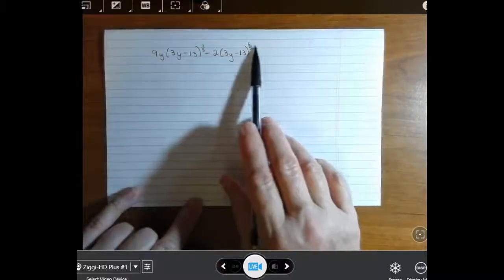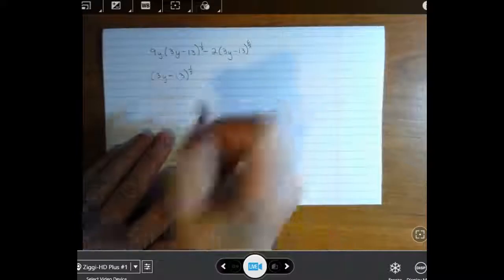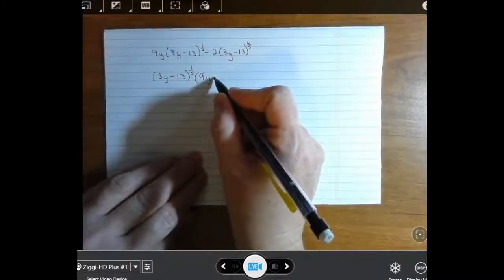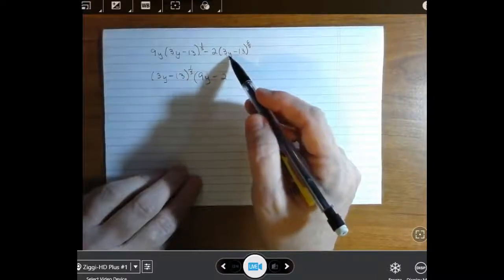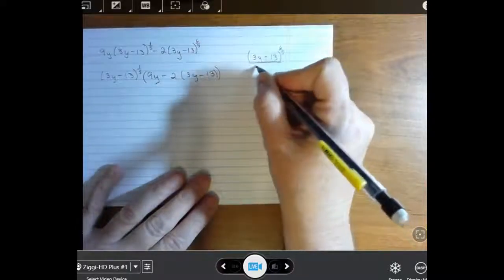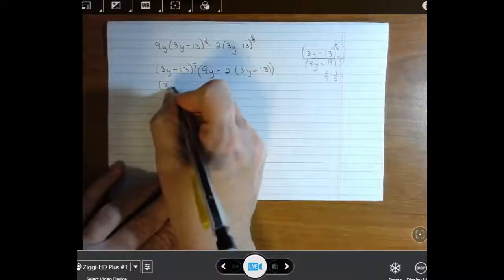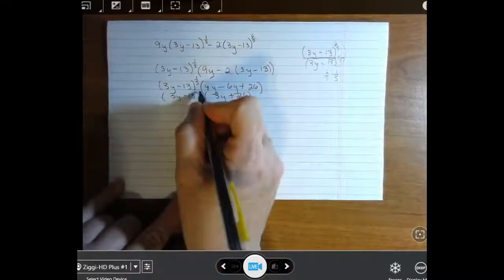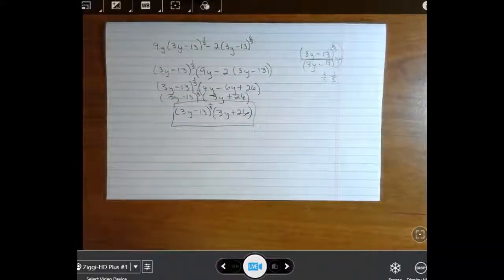Factoring with Rational Exponents Ex.1.5 #48